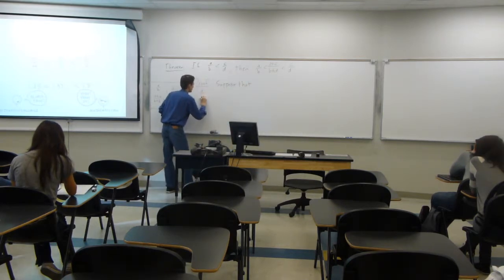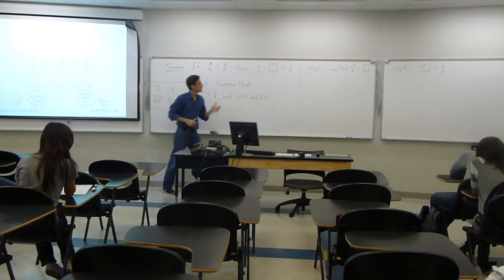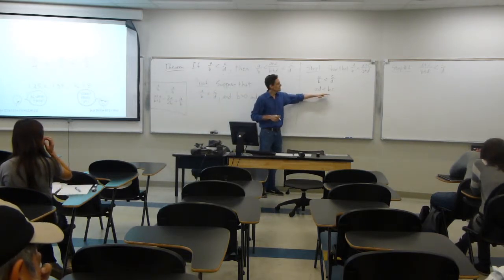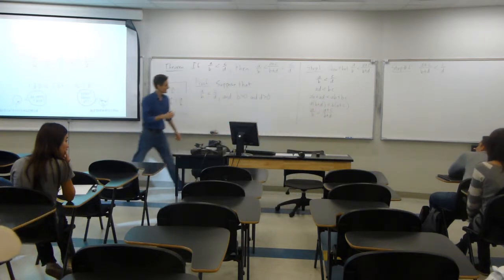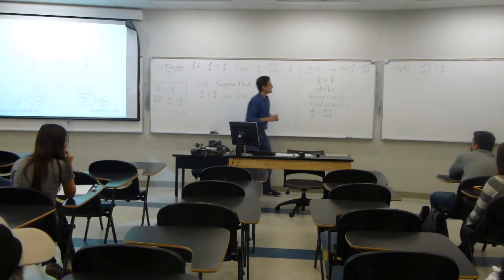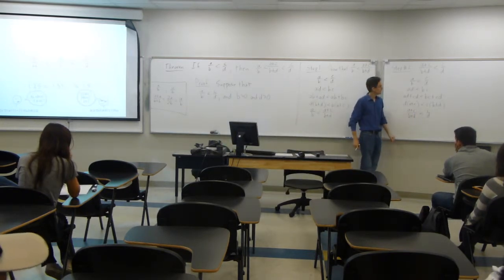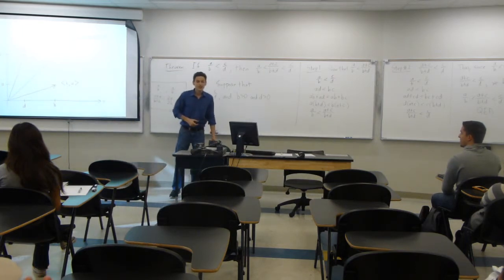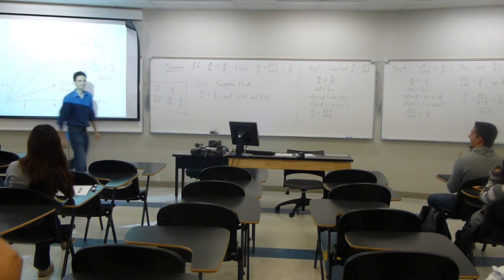Math and Engineering "Mini-Talks" - Professor David Beydler - November 20, 2014